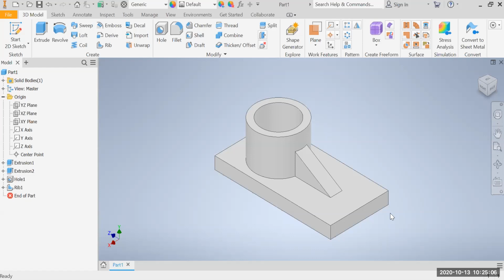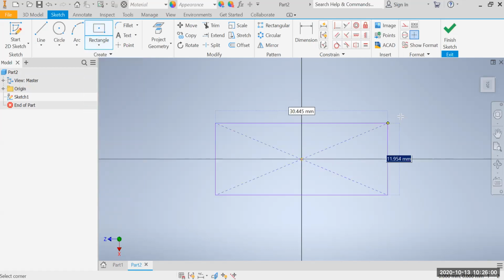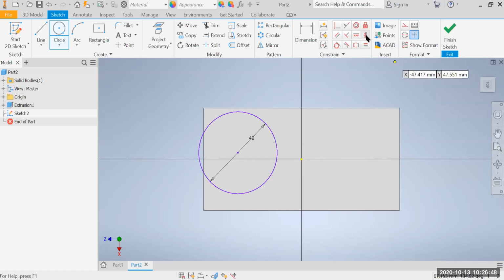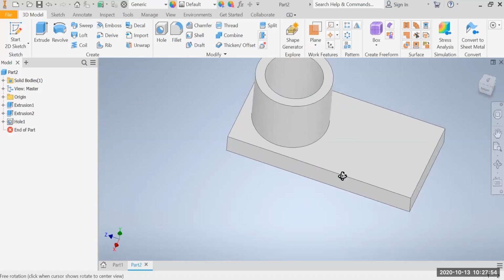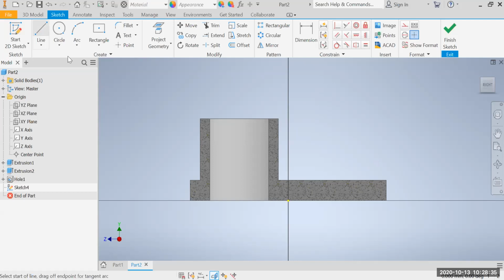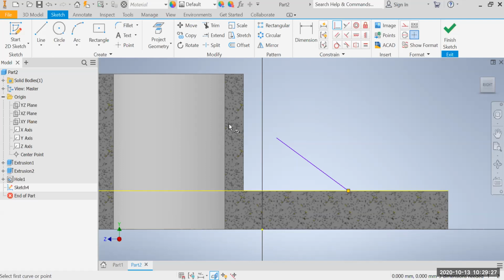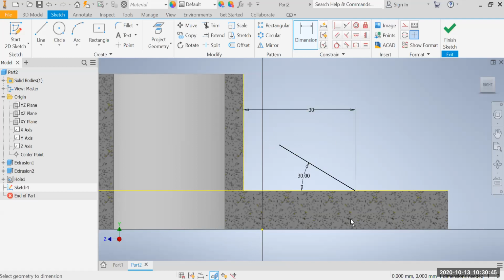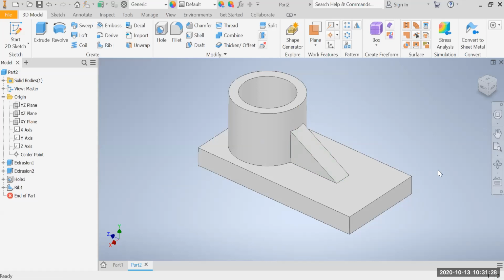Ex10 Rib Command